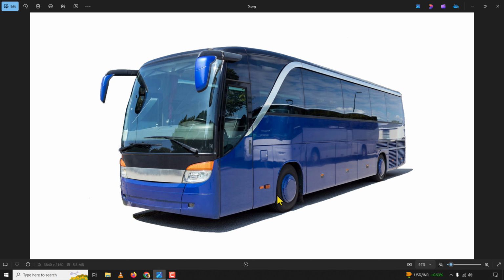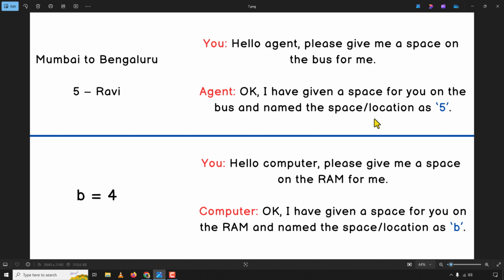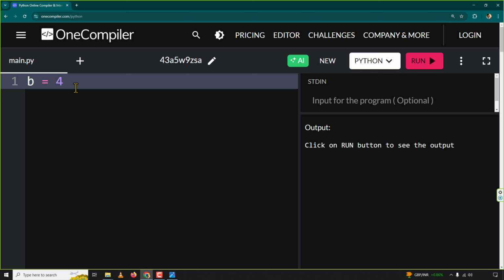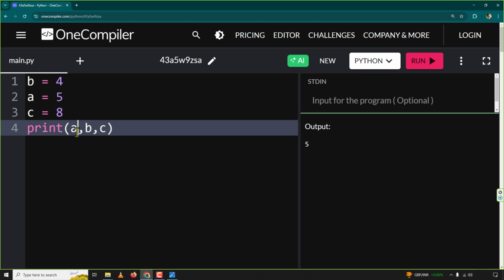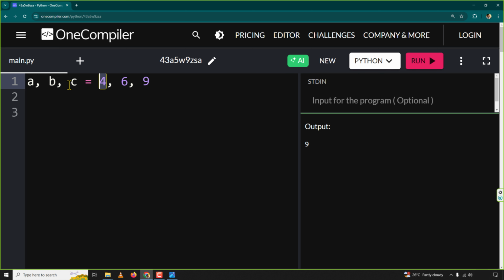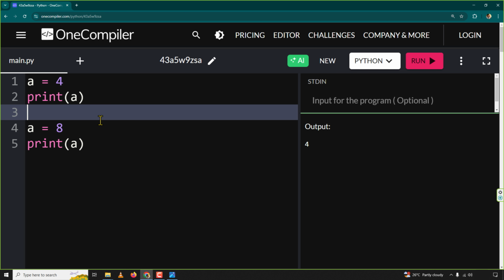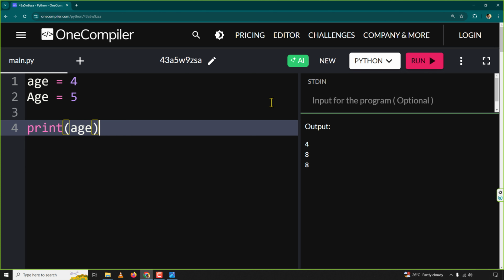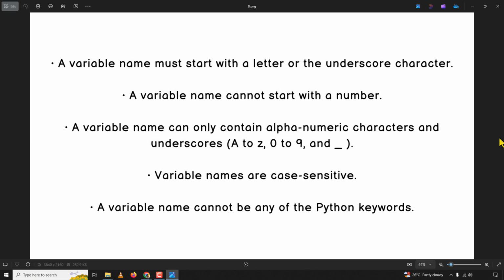Python For Beginners - 02 - Variables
Hello everyone,

In this video, we will learn about variables in Python.